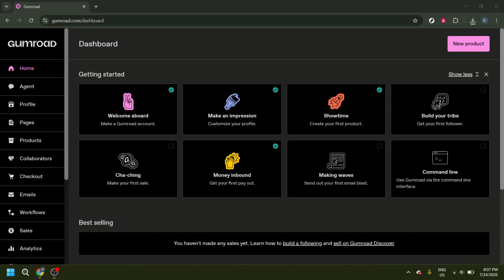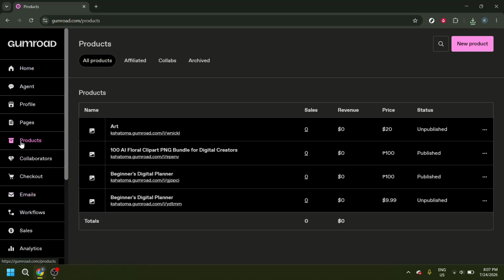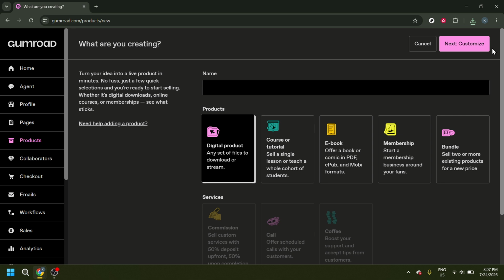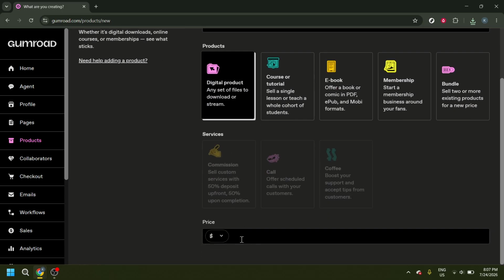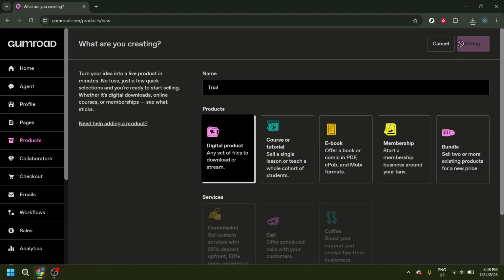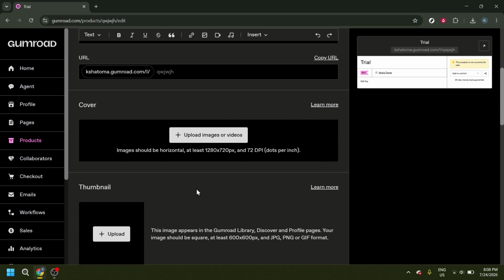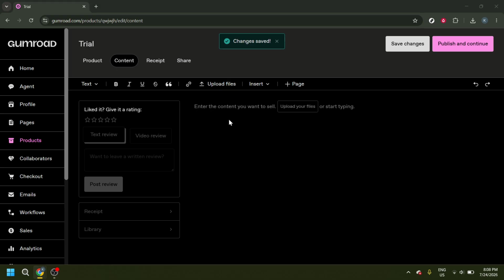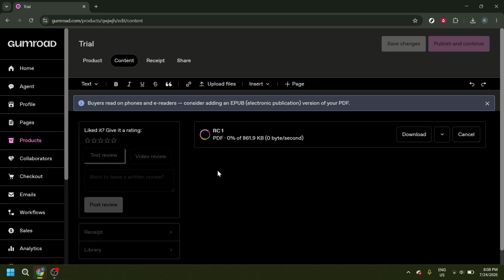How to Sell a PDF on Gumroad (Step By Step 2026)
How to Sell a PDF on Gumroad